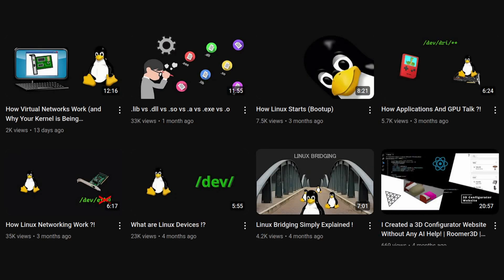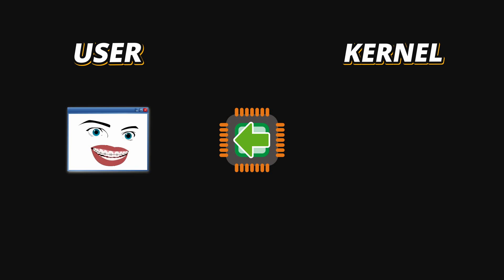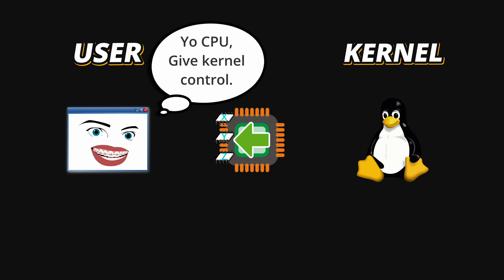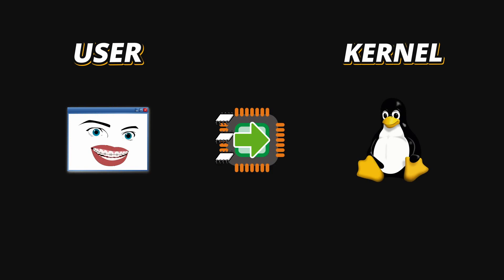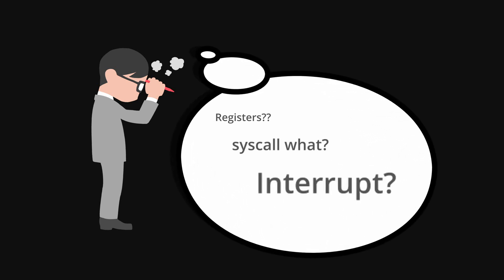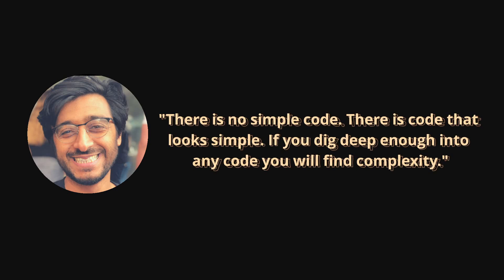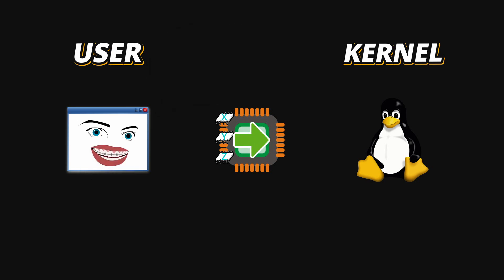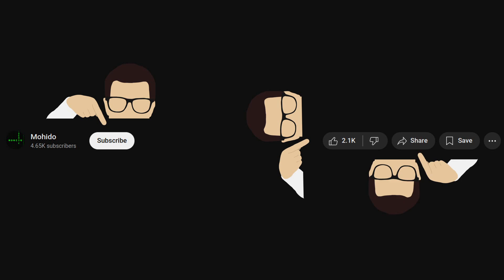What Are System Calls?!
Description:
Understand how a systemcall operation work under the hood with the best simple animations ever!

Timestamps:
00:00 Intro
00:18 The Butter
03:44 Standard Libraries Abstractions
05:20 Recap
06:17 Find System Calls
06:34 Outro